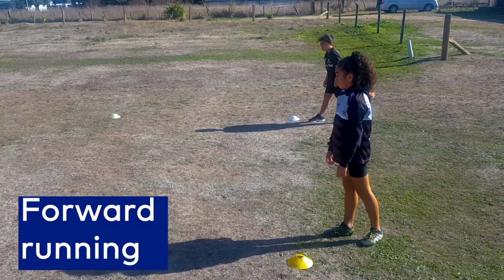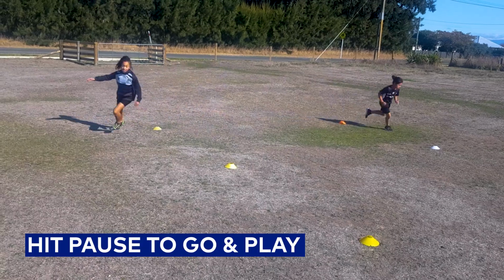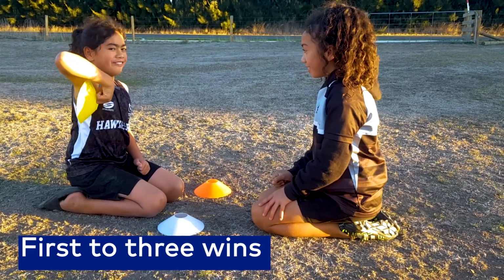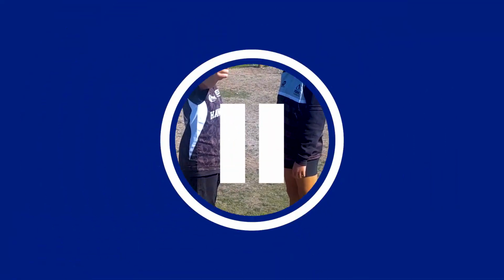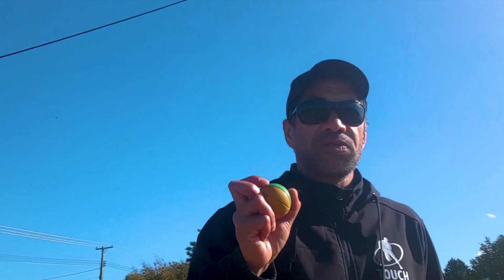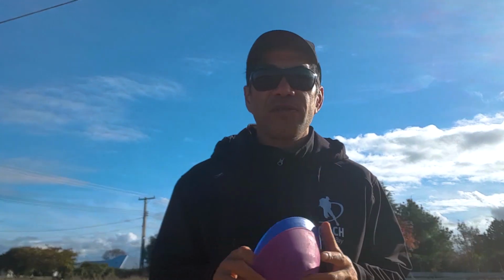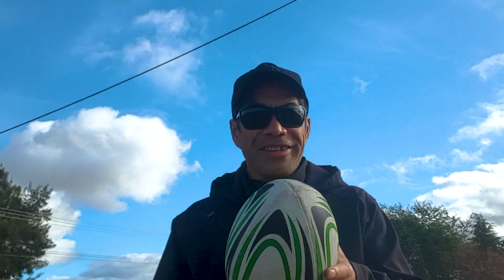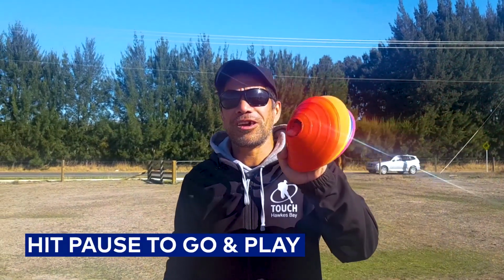TOUCH Ep20 Reaction & evasion